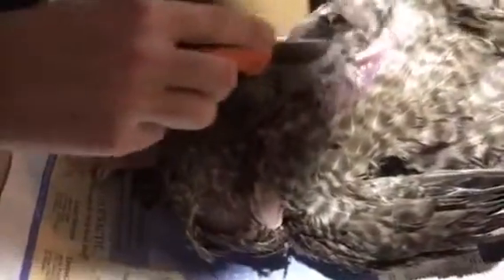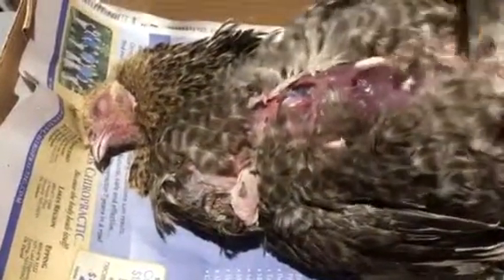Chicken autopsy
Why did our 9 year old chicken die?